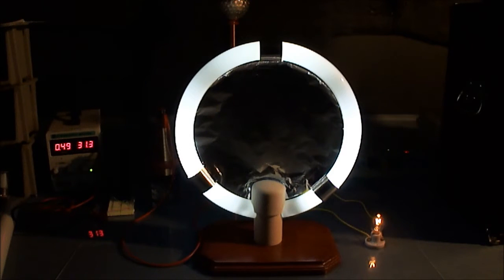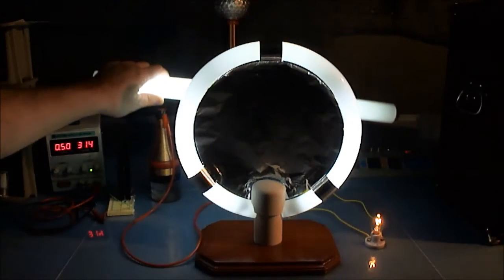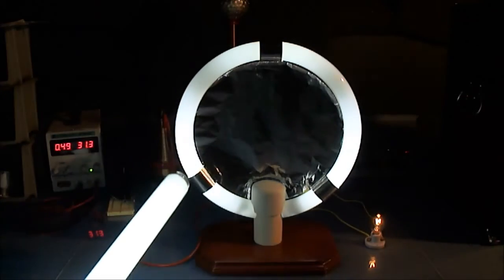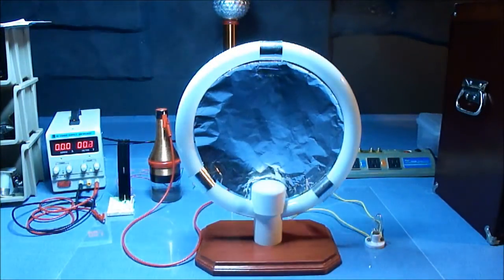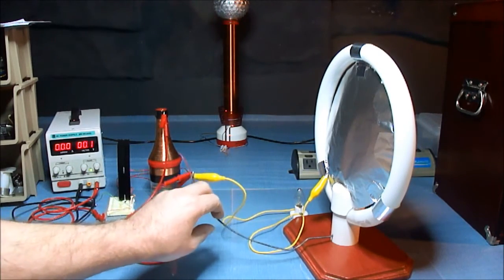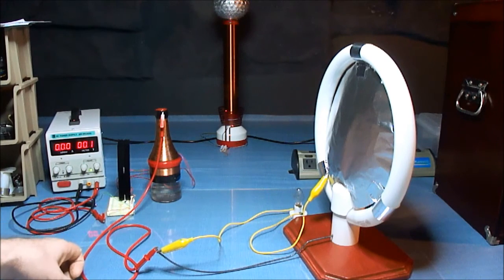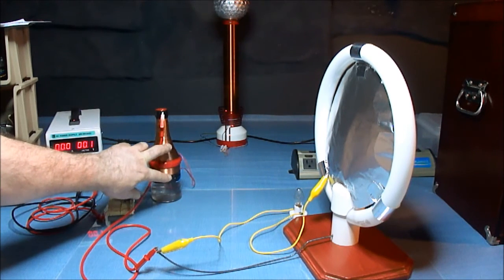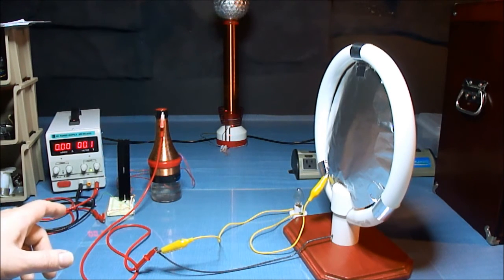Capacitor Antenna 1-Wire & Wireless Transmission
Fluorescent light bulb capacitor antenna single wire transmission and wireless.